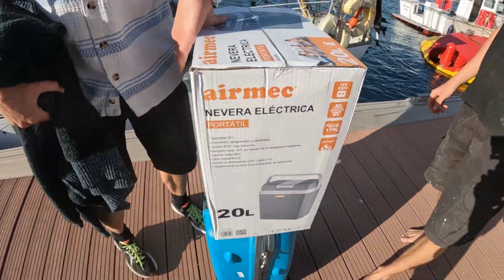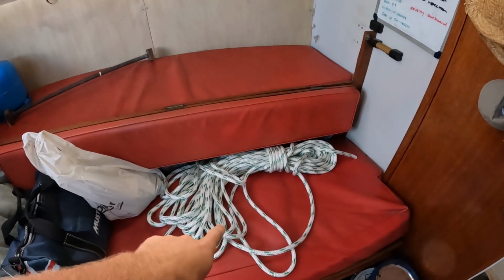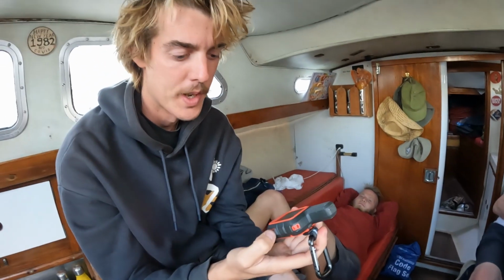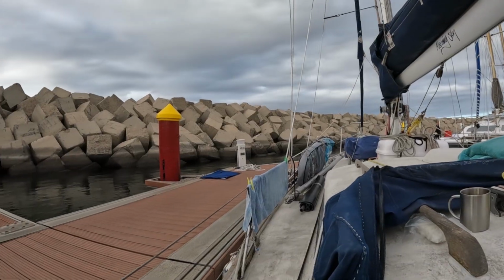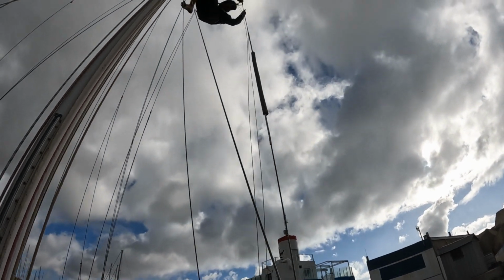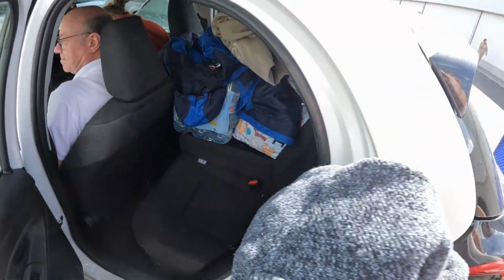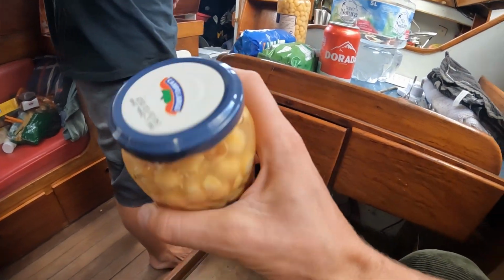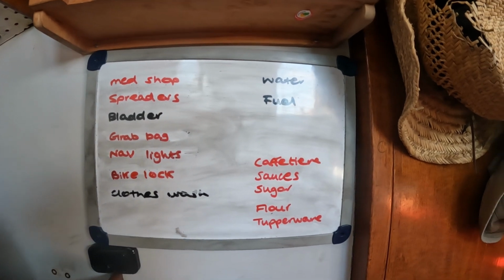ATLANTIC PREP! Getting READY for the crossing | Ep. 28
This video spans the 3 days we spent in San Miguel, Tenerife, whilst getting Morning Sky ready to cross the Atlantic Ocean.

The marina was surrounded by a golf resort, with nothing else around. This was a good for us as it meant no distractions; and we were able to blast through our list of jobs.
Hi, we're The Boat Boys. We're a group of mates from East Sussex, England that plan to sail the world on a budget!